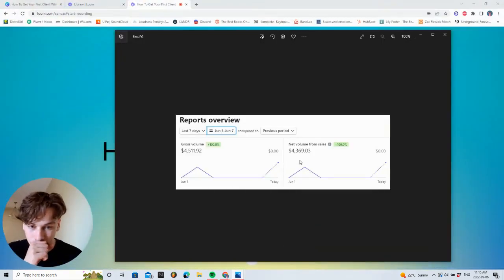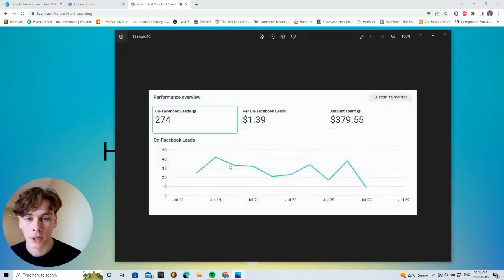How To Get Your First Client With $0 (Financial Advisors And Service Based Businesses)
The first client is always harder then the first 10. Once you're able to push through this you can push through so much more then you realize!

In this video, I break down the methods we used to get our first few clients for our business, and many more we've learned along the way. Not only do we cover how to go from nothing to 1, we also cover how to keep that positive momentum going!

We specialize in helping Insurance Agents leverage social media to become the most popular agent in their community with the ExclusiveLead system.